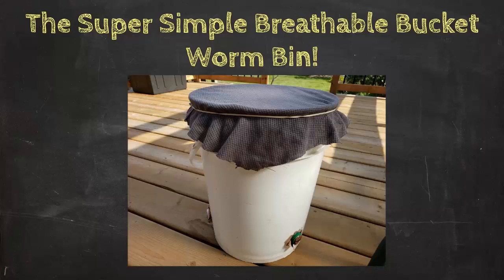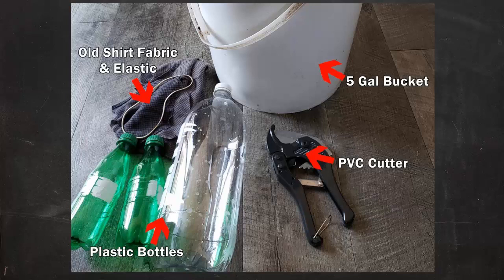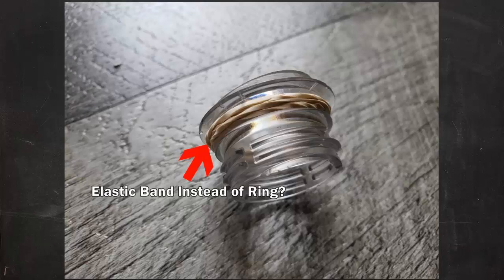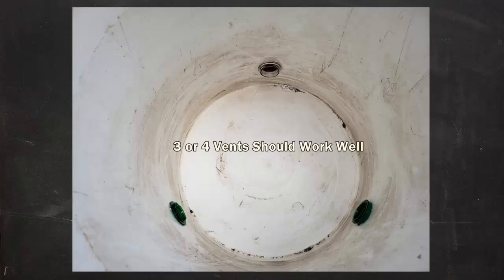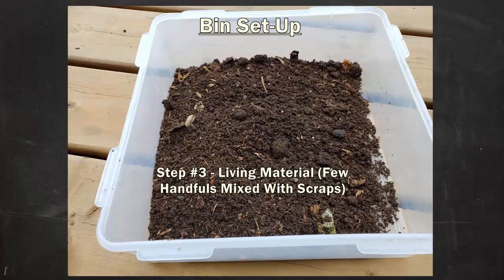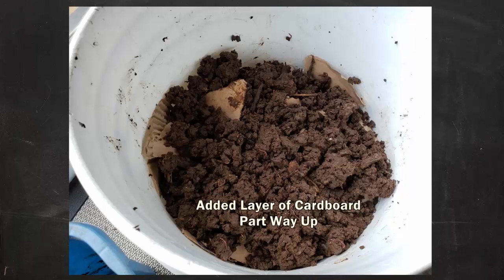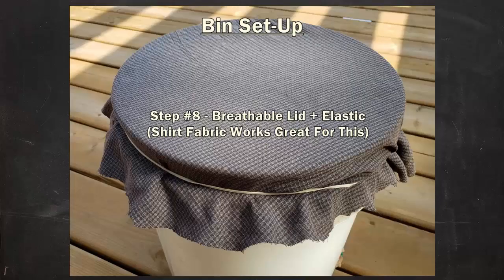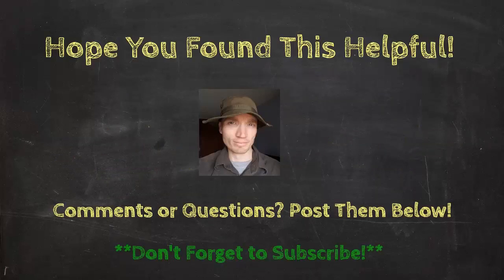Simple Bucket Worm Composting Bin with Air Vents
I was inspired by some videos created by Mark Paine of EVE Growing - he came up with a great way to make nice air vents using the tops of plastic bottles (rest of bottle can still go in recycling bin). Good quality vents that let in LOTS of air but don't let pests in are very helpful for vermicomposting a vermiculture since fruit flies, fungus gnats (and any number of others) can really put a damper on your efforts. Adding a fabric lid helps to improve the bucket air flow even more. Looking forward to seeing how this system works for me!

*** RELATED CONTENT ***

** OTHER RESOURCES **